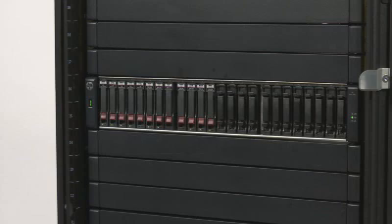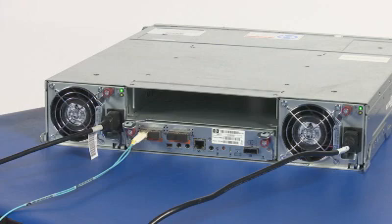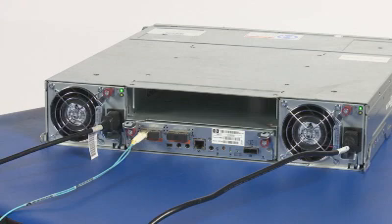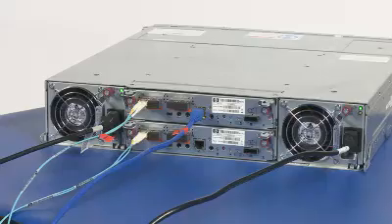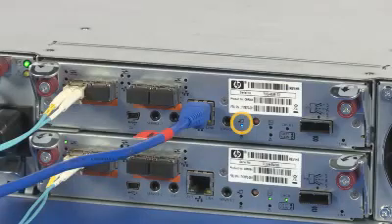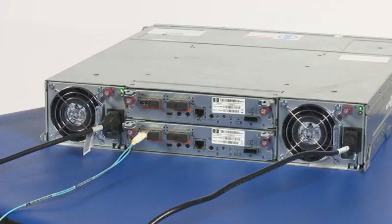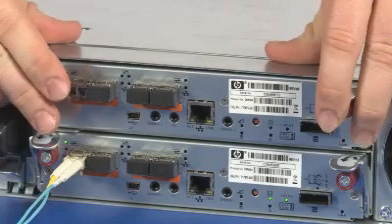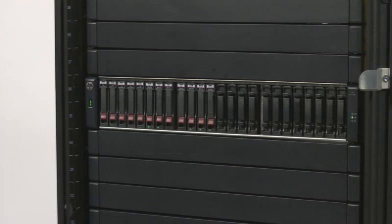HPE MSA 1040 SAN Storage RemoveReplace videos controller module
HPE MSA SAN Storage-RemoveReplace videos controller module